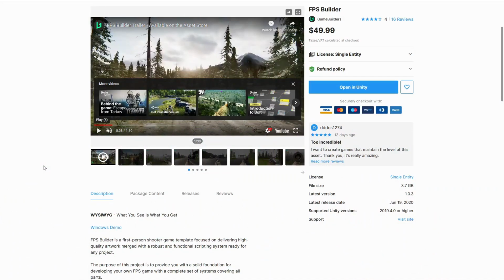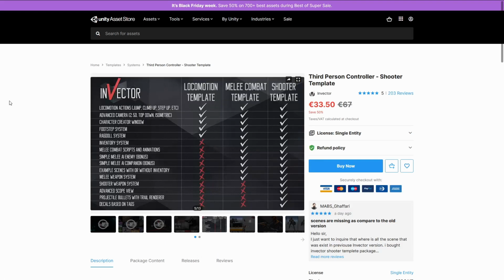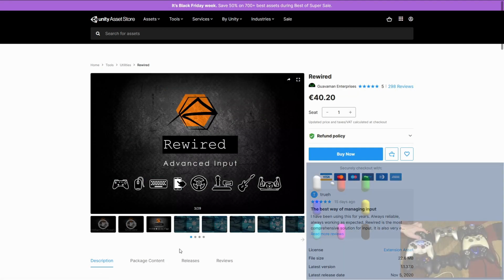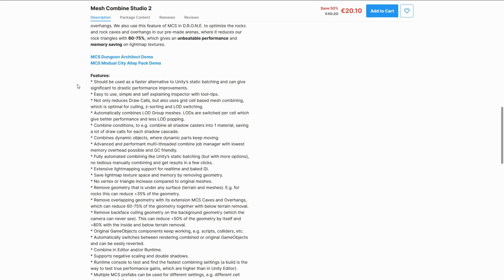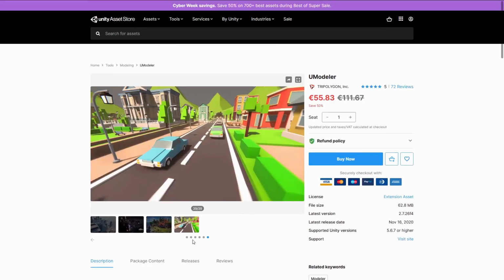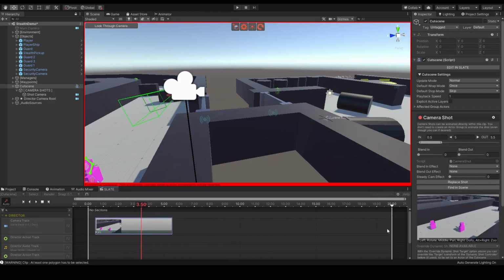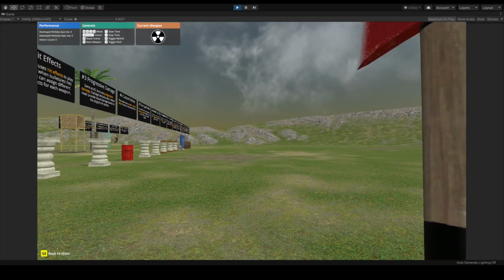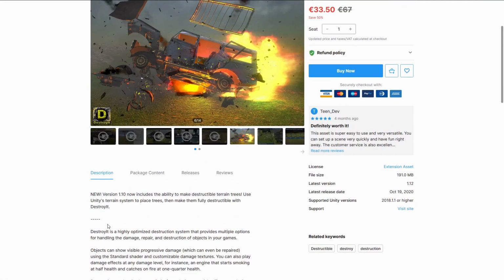Top 10 Paid Assets For Game Devs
With making games, you need to have reliable tools in your belt that can help you get your games going. With this top 10 list, we look at the paid assets for Unity that are sure to make your game dev process so much more efficient. Is there anything that you think should have been mentioned? What assets do you import into your game when you first start a new project?

00:00 - Intro
00:30 - FPS Builder
06:12 - Third Person Controller - Shooter Template w/ FSM AI
12:28 - Rewired
13:27 - Sensor Toolkit
15:18 - Easy Mobile Pro
17:24 - Mesh Combine Studio 2 w/ MCS Caves and Overhangs
23:11 - UModeler
27:08 - Cinematic Sequencer - Slate
31:36 - Odin
35:30 - DestroyIt - Destructible System
42:47 - Outro

The Clock (instrumental) by RYYZN